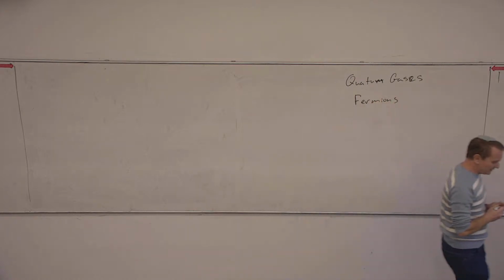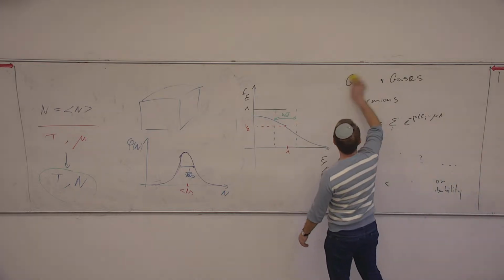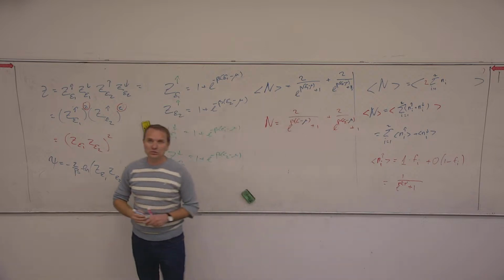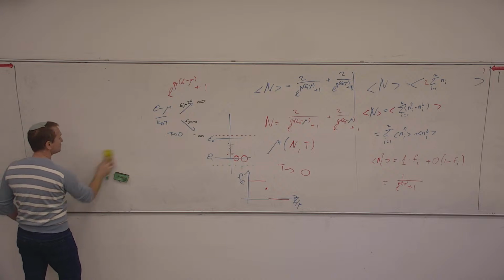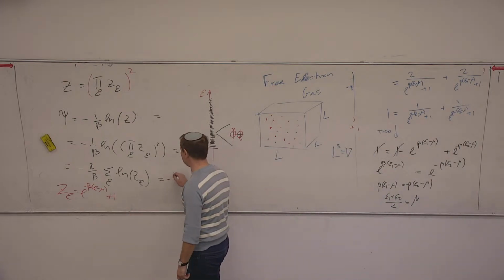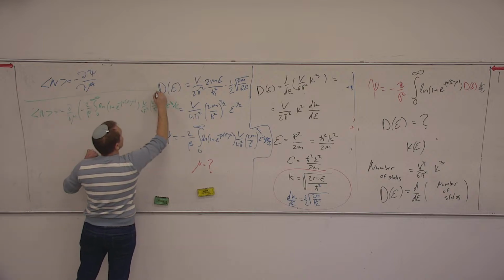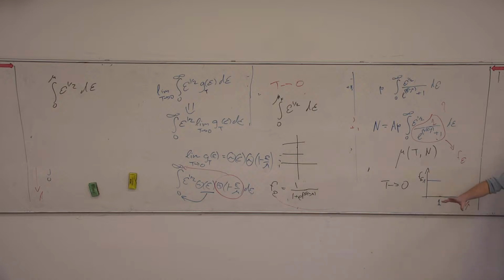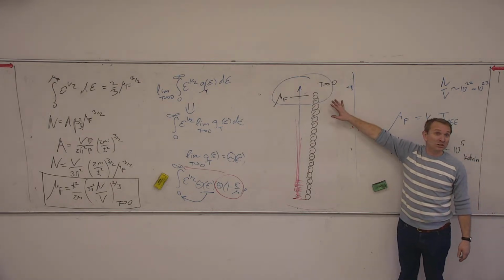מכניקה סטטיסטית- הרצאה 19